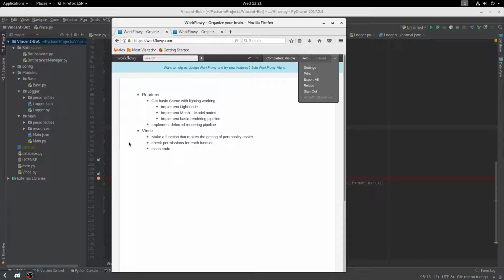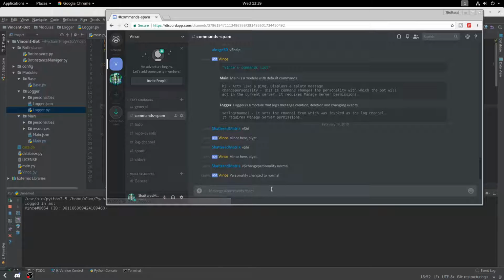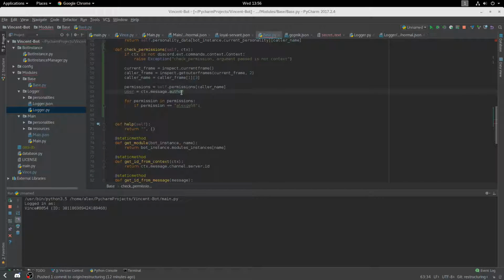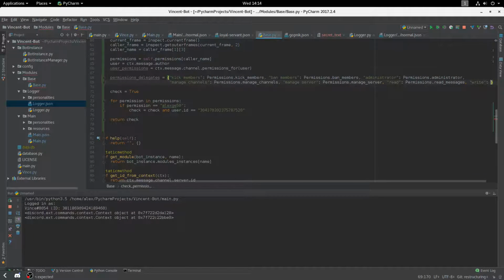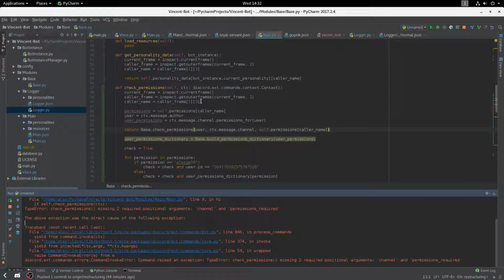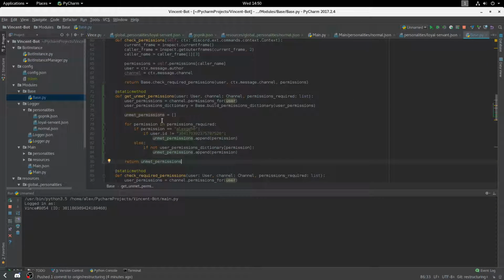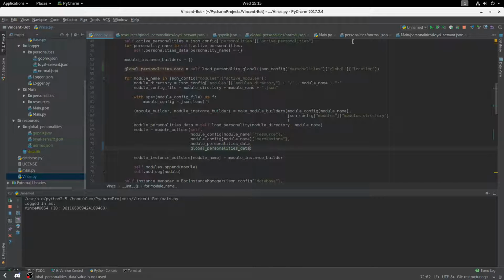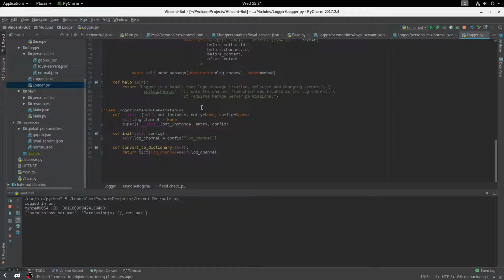[coding] projekt "Vince" gets new code 1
I am working on my project, discord bot, called Vince.